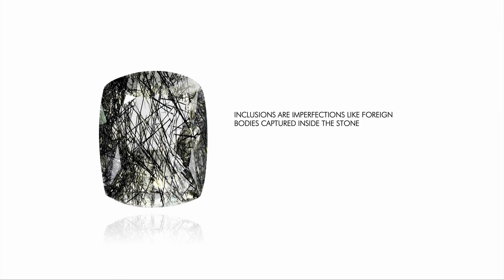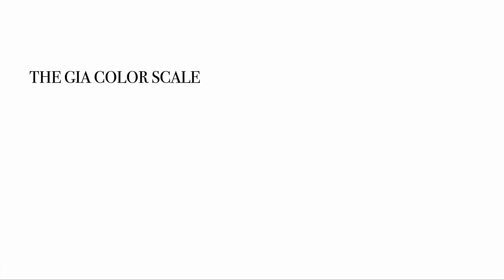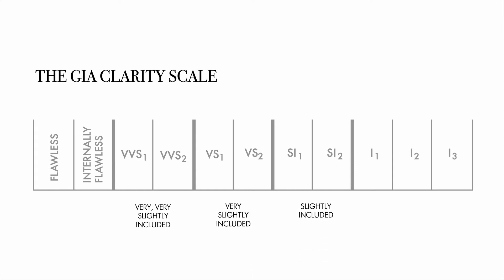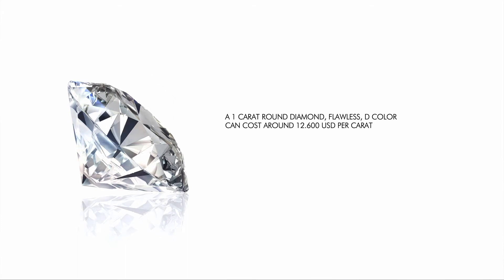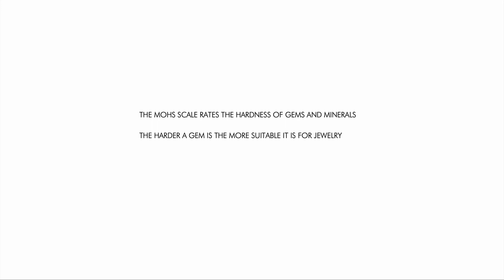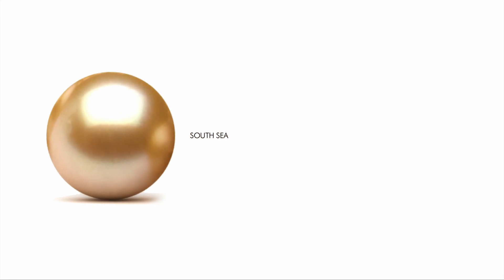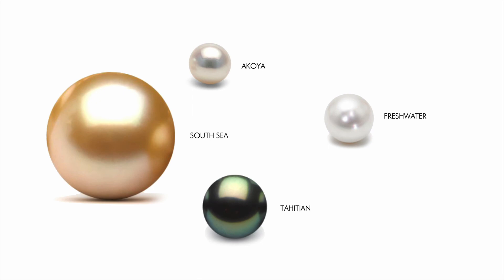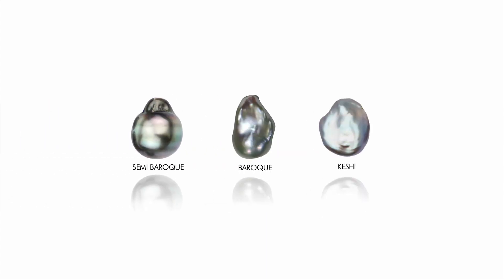STONE TYPES AND QUALITY IN FINE AND HIGH JEWELRY - TOP CLASS FREE ONLINE GEMOLOGY COURSE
Stones are an incredibly important part of jewelry and have been since the beginning of time.
That’s why we’re dedicating an entire chapter just to these marvels of nature!
 Before exploring the gems, there are some key factors you absolutely need to know about.
 This lesson will get you familiar with the different stone categories all industry professionals refer to, what determines the
price of a gem and what you need to think about before you purchase.

The lesson also comes with a beautiful e-book that you can download absolutely free on this channel!